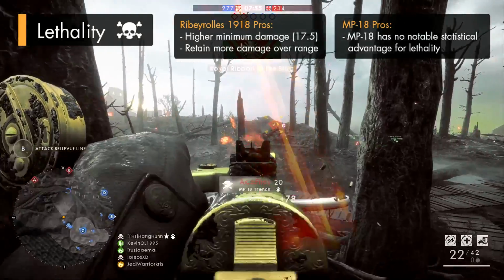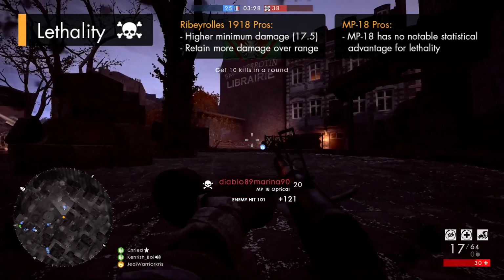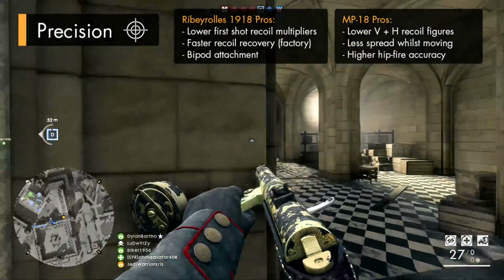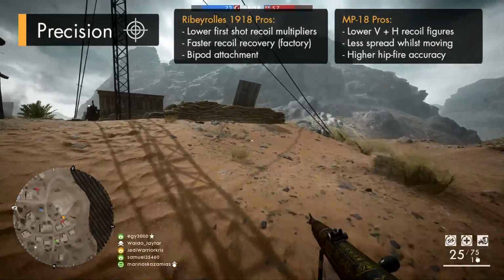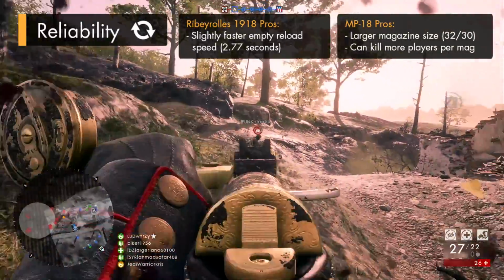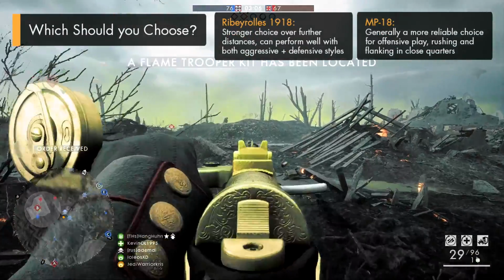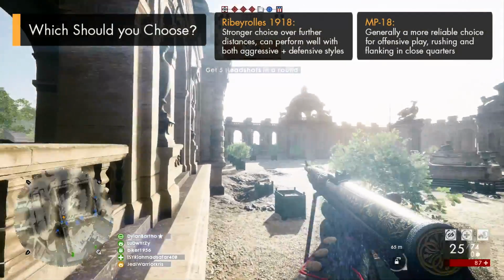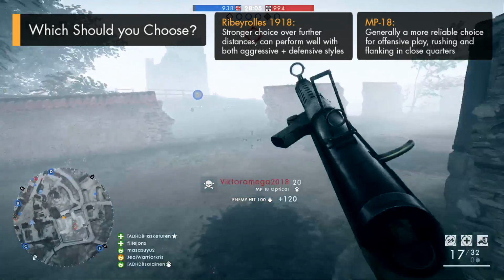RIBEYROLLES 1918 vs. MP18 🔥 Which is Best? ~ Battlefield 1 Guns (BF1)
BF1 Weapons: Here's an in-depth weapons comparison guide between two BF1 assault guns, Ribeyrolles 1918 and MP18 in Battlefield 1 ~ Which is best? (Battlefield 1 PS4 gameplay)

BF1 Weapons: RIBEYROLLES 1918 VS MP18 ~ Battlefield 1 Gun Comparison Guide (Assault)

Stats Reference: Symthic.com

(Ribeyrolles from They shall not pass dlc)

For more videos, including weapon guides on new guns, information, reviews, top 10 lists and gameplay focusing on BF1 and other Battlefield games such as Battlefield 5 (BF5) / Battlefield V, subscribe to stay posted for new content coming in the future!

Battlefield 1 Video Game Guide (BF1 PS4 Pro Gameplay)